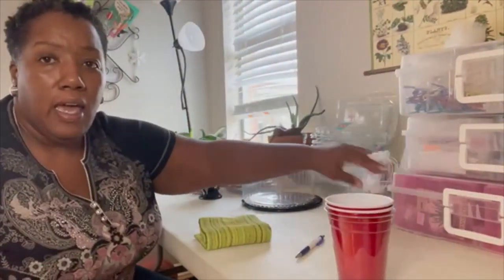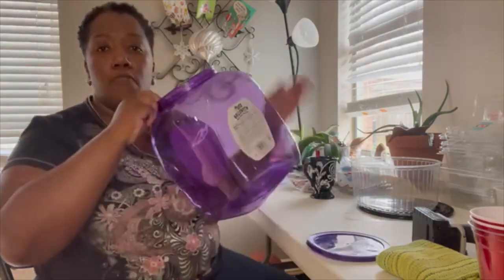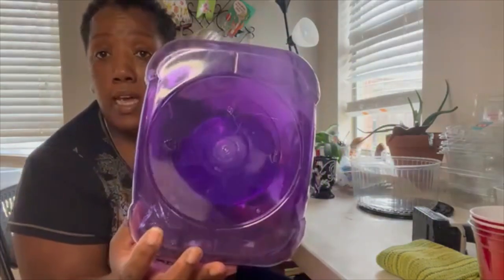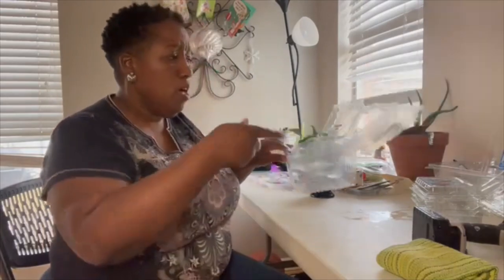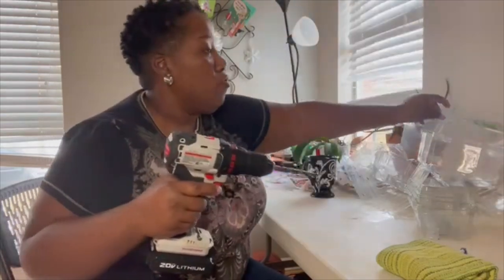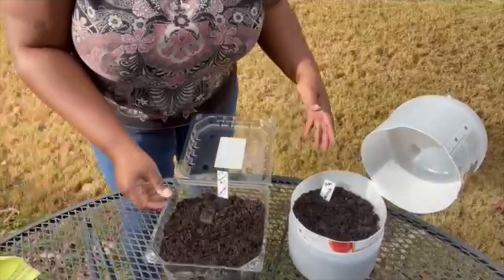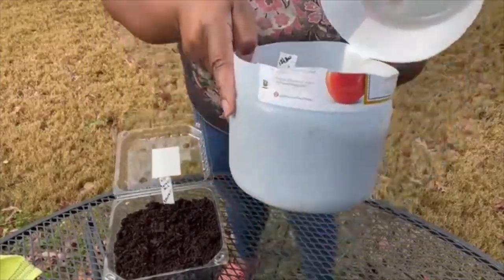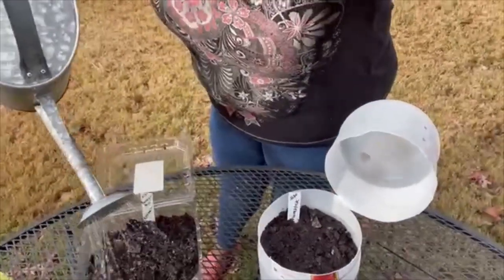Winter Sowing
Winter sowing is a method of growing by making little green houses out of milk jugs and other similar containers.  This method was made popular by Trudi Davidoff.  In this video I share some methods I have learned and a few hacks to help along the way.  Come join me in my gardening adventures.